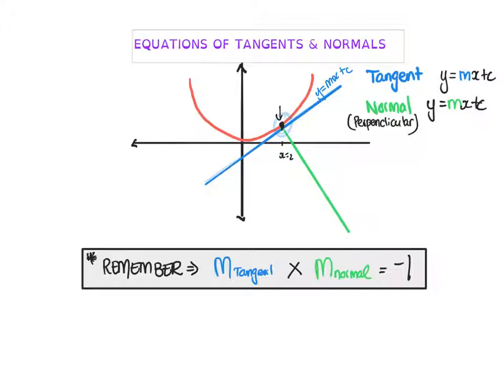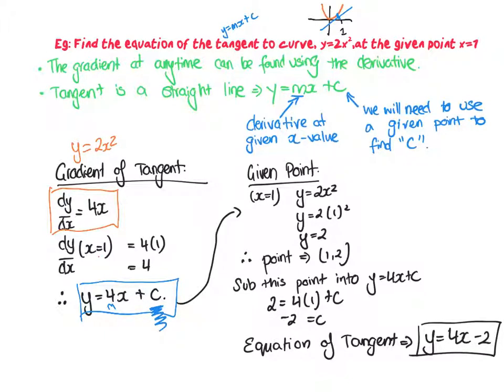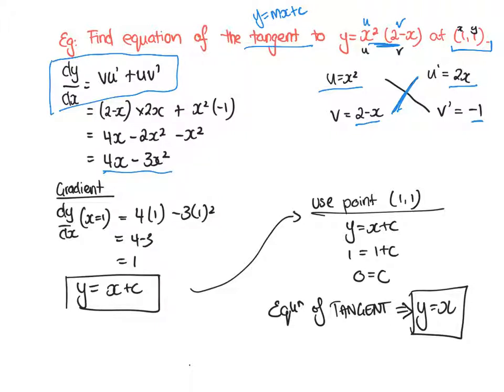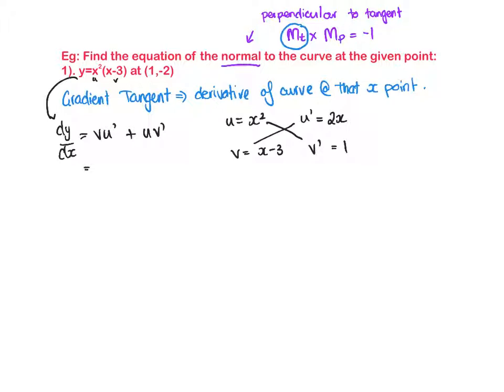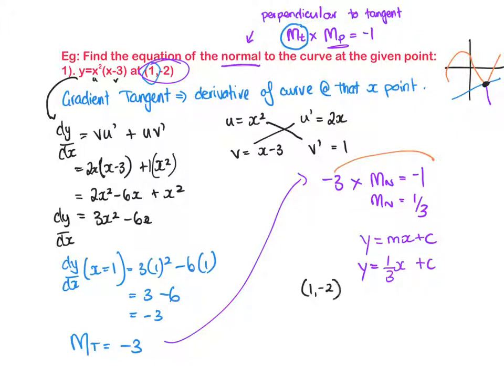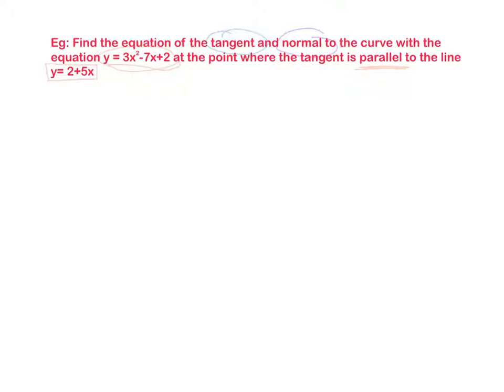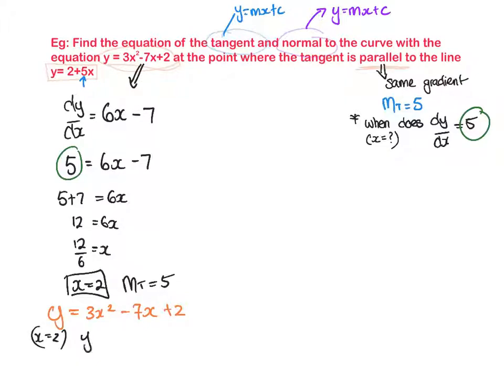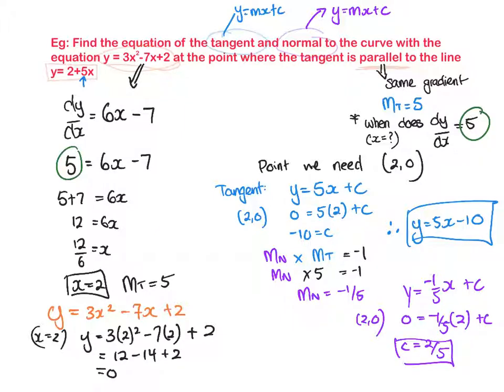YR11 METHODS CALCULUS 9